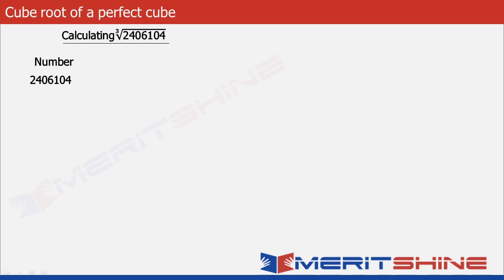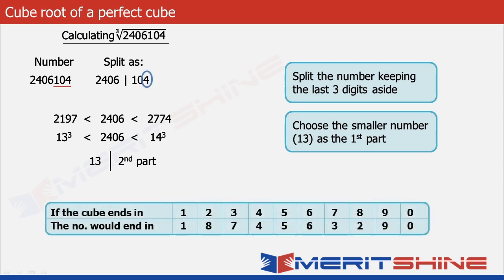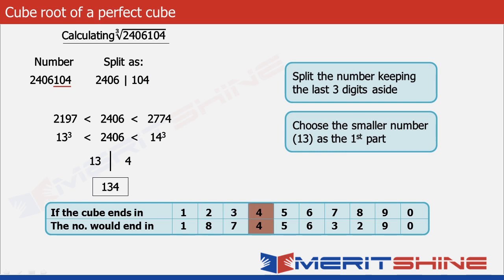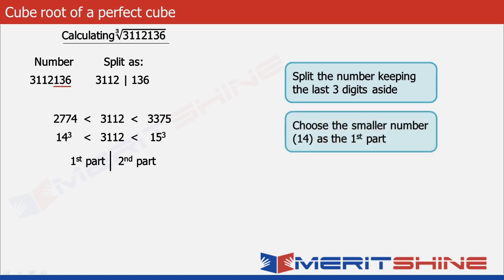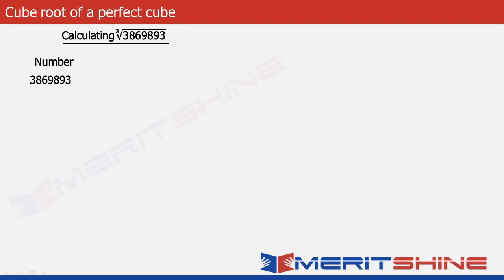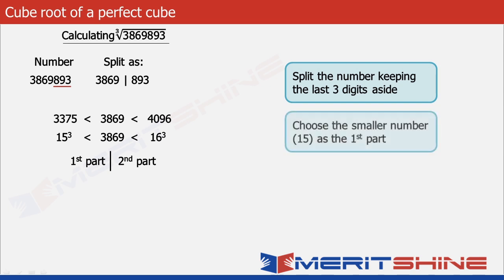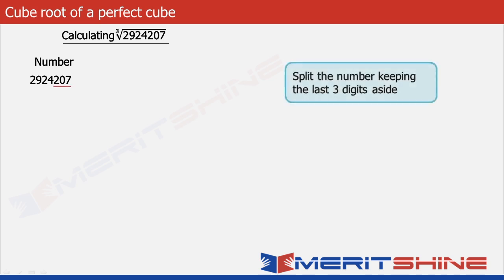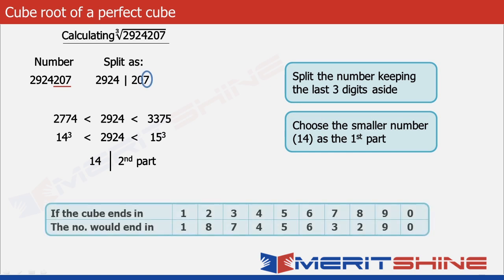Calculate cube roots instantly - Vedic Maths tricks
Calculate cube roots instantly - Vedic Maths tricks in English

In this tutorial you will learn to find quickly the cube roots of perfect cubes such as 2406104, 1906624, 10503459 etc.

Enhance your GK. Join this course for daily current affairs and quizzes.